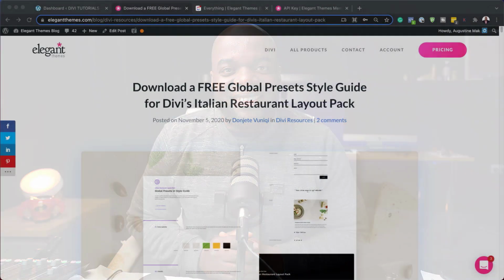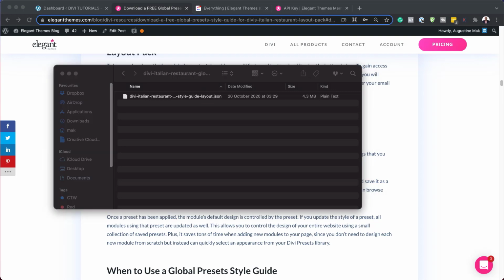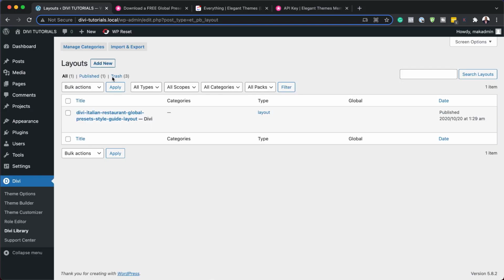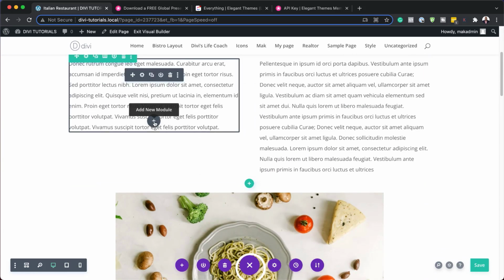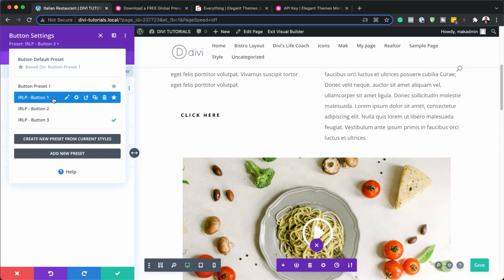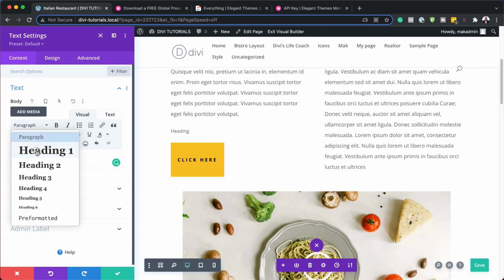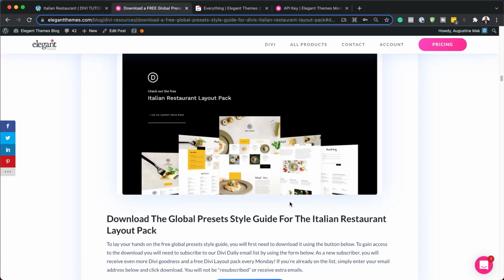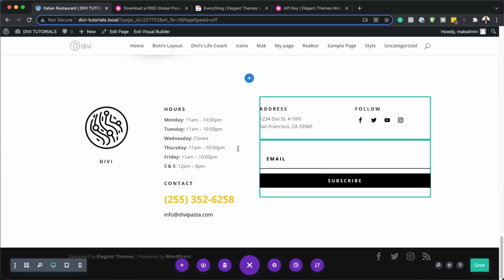Download a FREE Global Presets Style Guide for Divi’s Italian Restaurant Layout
Hey Divi Nation! Thanks for joining us for the next installment of our weekly Divi Design Initiative where each week, we give away brand new freebies. Today, we’re sharing a global presets style guide for Divi’s Italian Restaurant Layout Pack. Divi’s global presets help you speed up your web design process in no time, and to help you speed it up even faster, we’ll be regularly providing global presets, that are unique to the layout pack, in one single layout. You can choose if you want to upload all global presets at once or select specific ones.